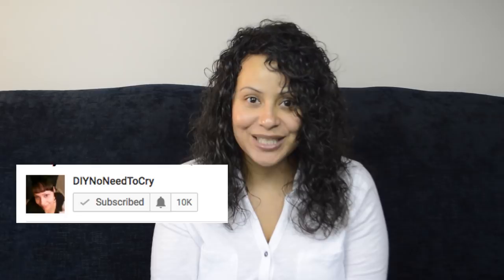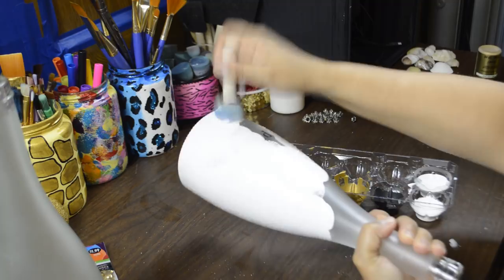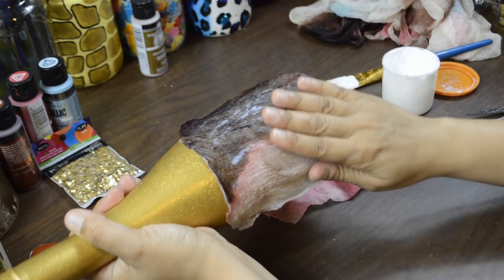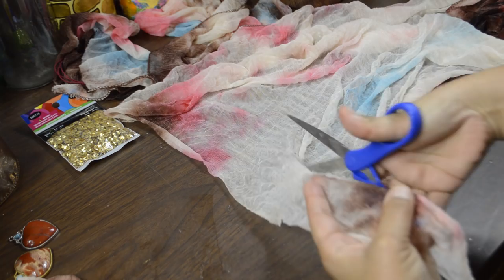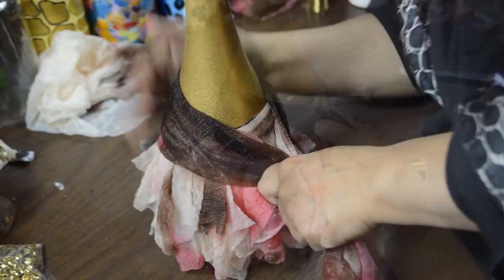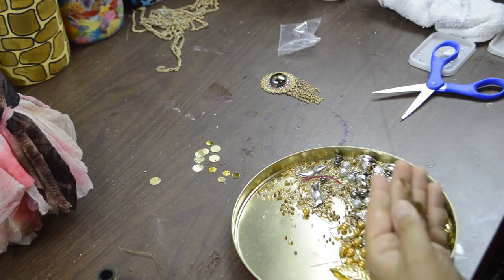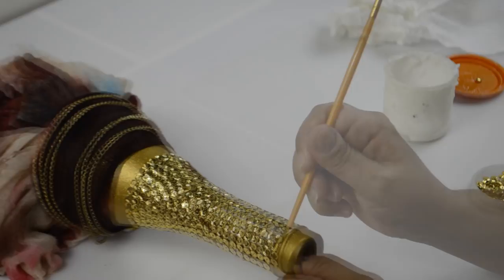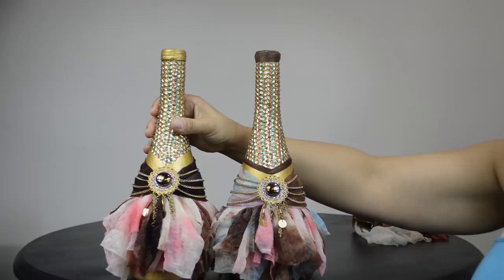DIY Gypsy Style Bottle | Requested | Upcycle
Hi guys! It’s so good to be back! This was a requested bottle and I had so much fun making it. I hope the person who requested it, enjoys it and so do you! Well, I’m not wasting any time. Off to craft, I go because I have tons of ideas I want to share with all of you. Thank you and I’ll see you guys real soon! Happy crafting :)

What I used:
1.) Empty Glass Bottle
2.) White Matte Acrylic Paint
3.) Metallic Gold Acrylic Paint
4.) Gold Glitter Glue
5.) Poncer Brushes
6.) A Scarf
7.) Scissors
8.) Mod Podge Gloss
9.) Wire
10.) Charm/Broach
11.) Chains
13.) Gold Spray Paint
14.) Needle Nose Pliers
15.) Loose Gold Sequins
16.) 2mm & 3mm Rhinestones in the colors Pink, Blue and Champagne
17.) Paint Brushes

Altered wine bottles,
diy wine bottle crafts,
wine bottle decor,
decorative wine bottles,
how to decorate wine bottles,
wine bottle decorations,
wine bottle home decor,
diy wine bottle decorations,
glam bottles,
wine bottle art,
bottle art,
bottle crafts,
wine bottle crafts,
blinged out bottles,
handmade,
wine bottle design,
DIY No Need To Cry,